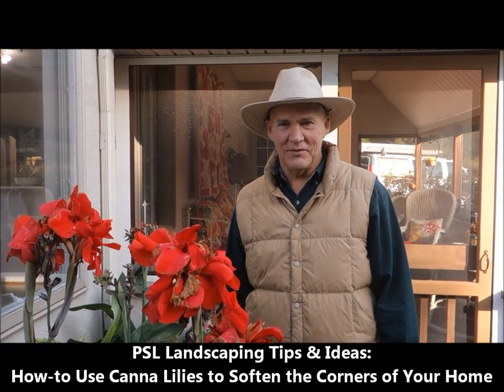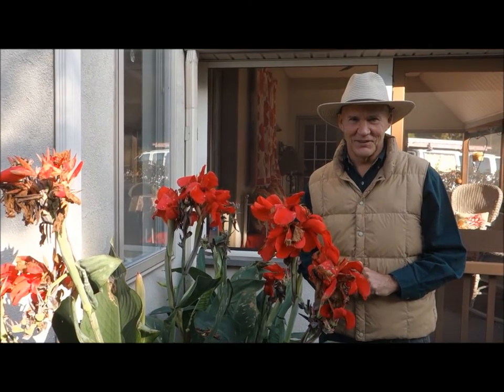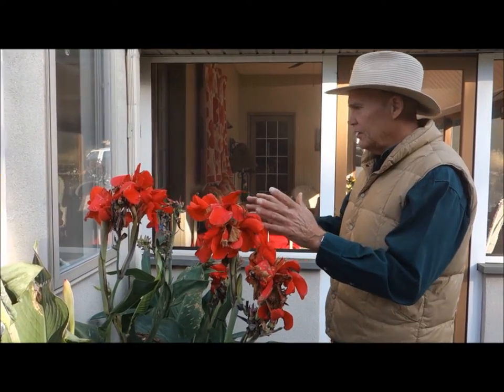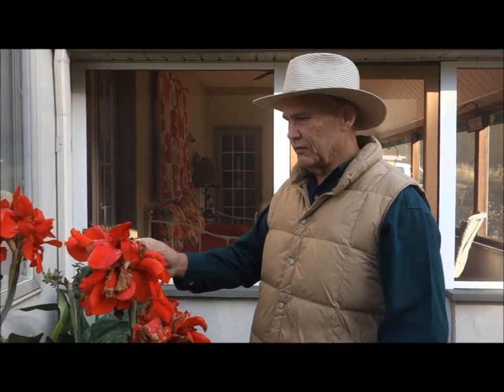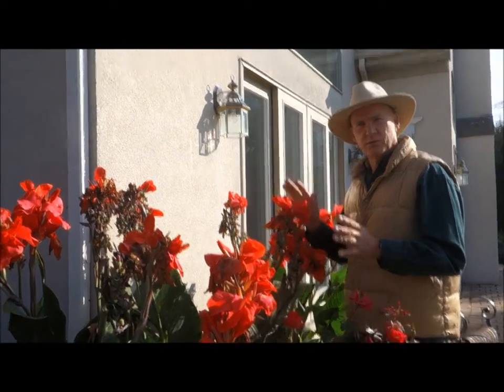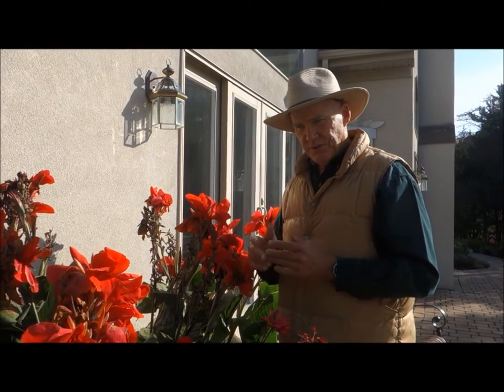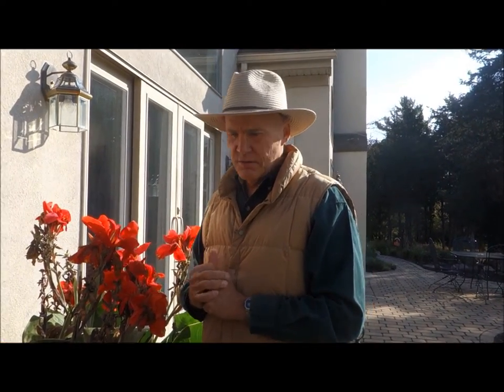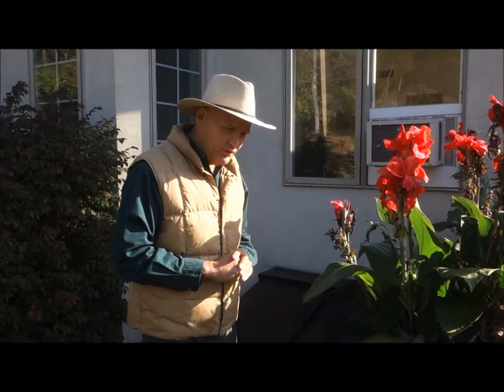PSL Landscaping Tips & Ideas: How-to Use Canna Lilies Around Your Home!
PlantSmartLiving ► Coming Soon!

SUPPORT
Coming Soon!